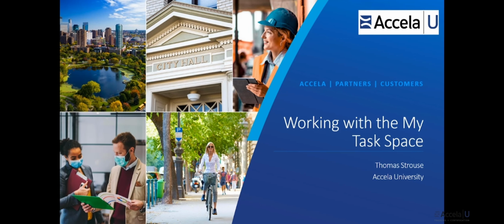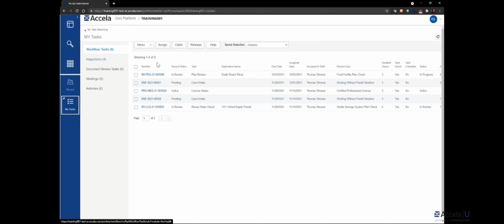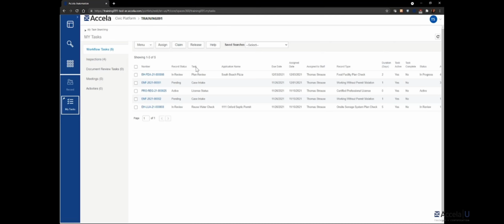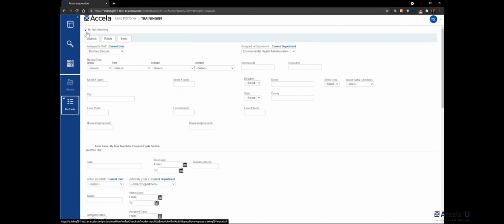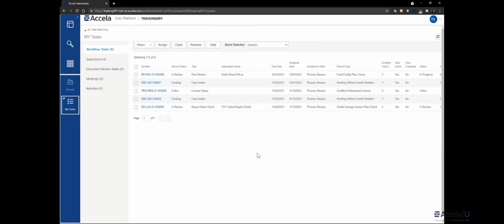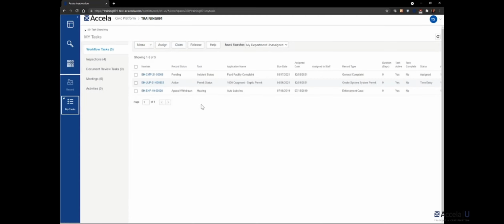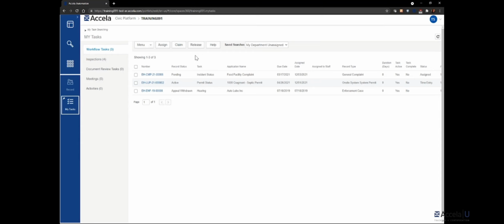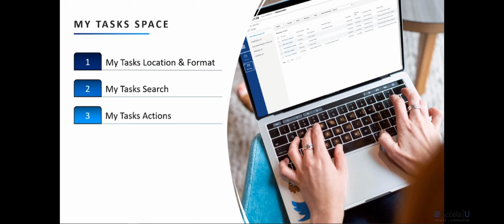Working with My Tasks Space